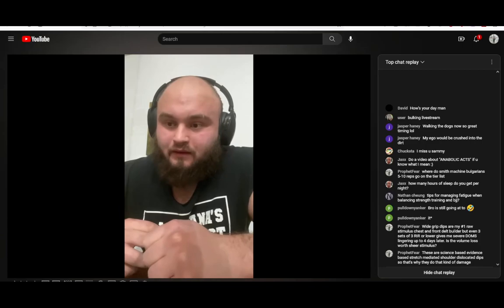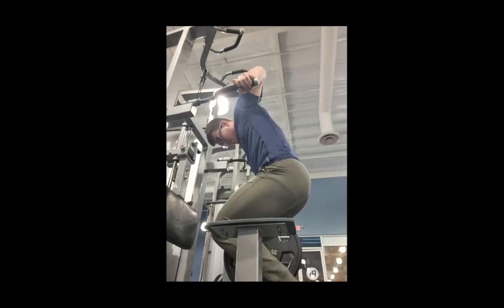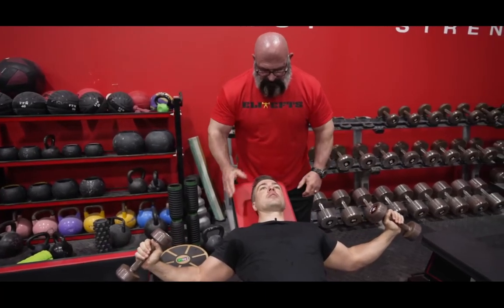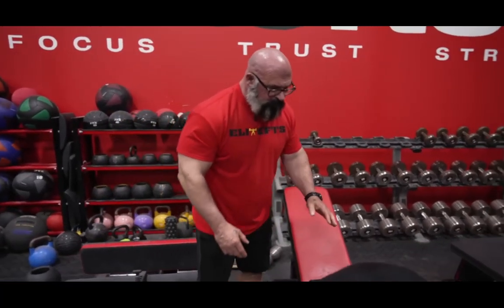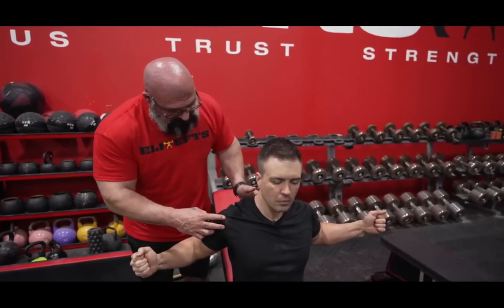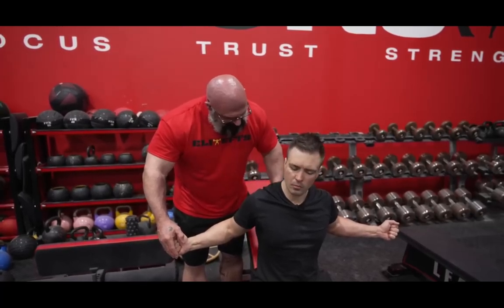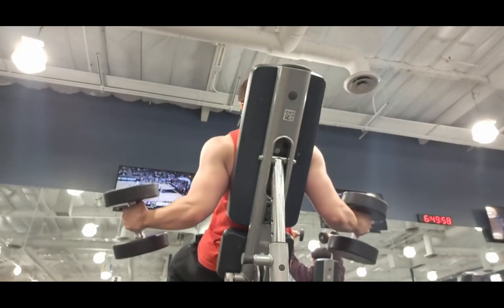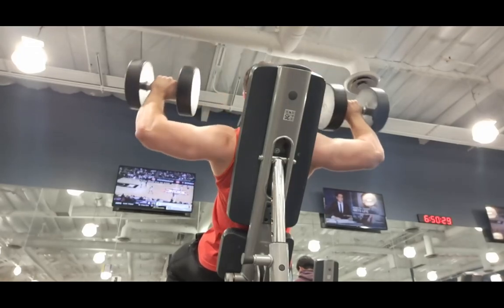Why Wide Grip Dips & Fly Presses Are SUPERIOR For Chest to Bench Press ft Shethar & JM Blakley